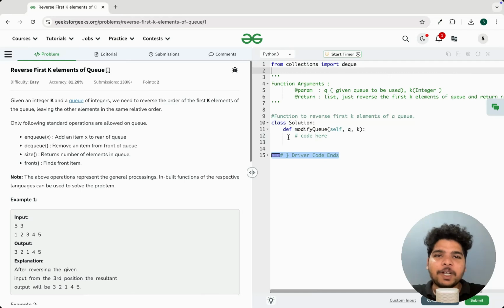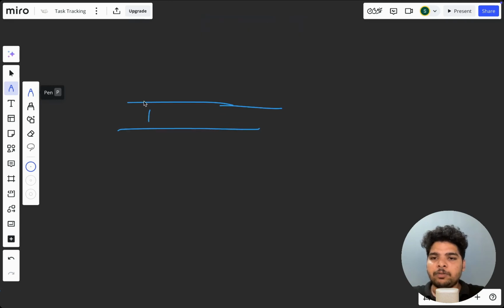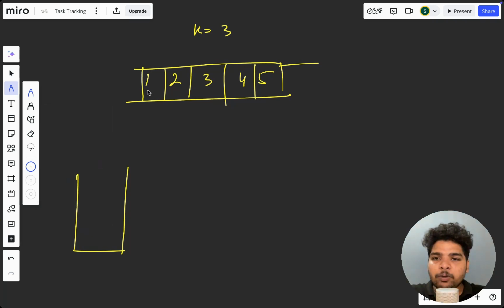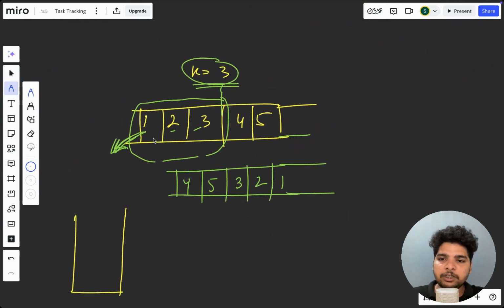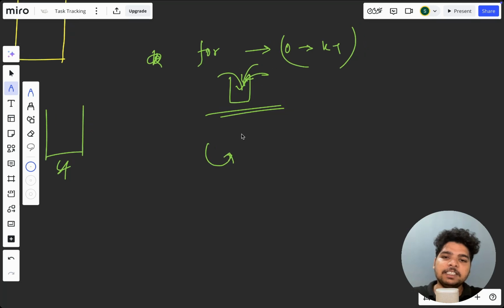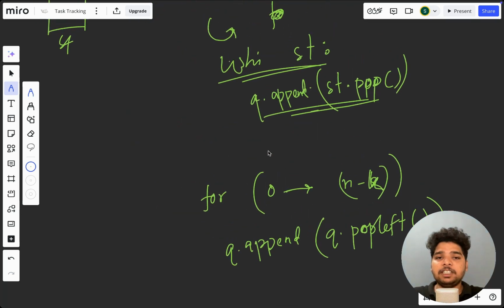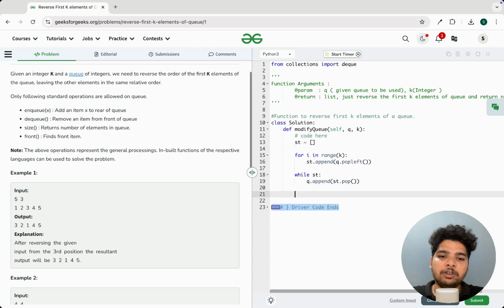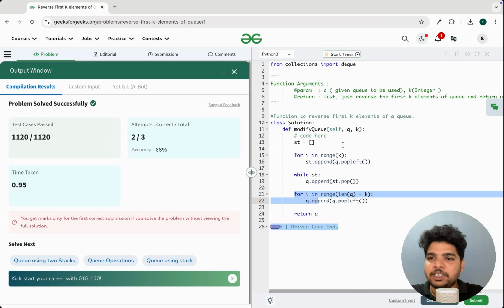Reverse First k Elements of Queue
In this video, we solve the problem "Reverse First k Elements of Queue." We discuss how to reverse the first k elements of a queue while maintaining the order of the remaining elements.

Time Complexity: O(n), as each element is processed once.
Space Complexity: O(k), for the auxiliary stack used to reverse the elements.